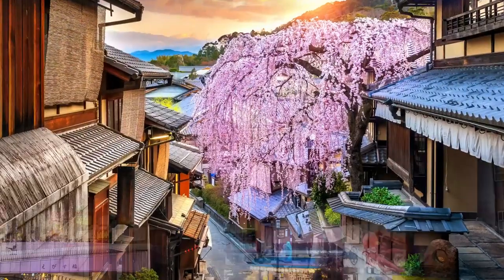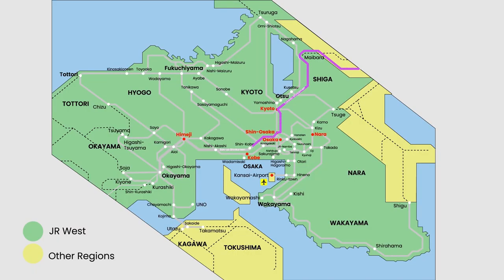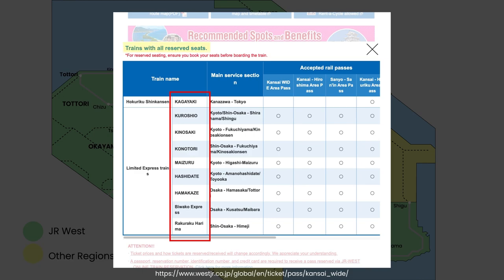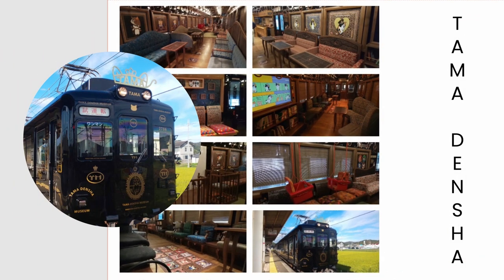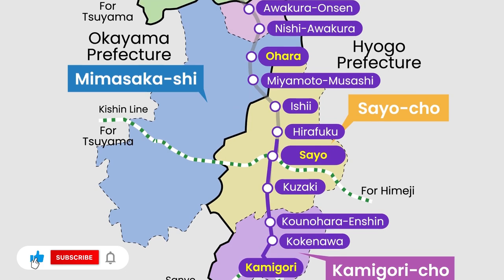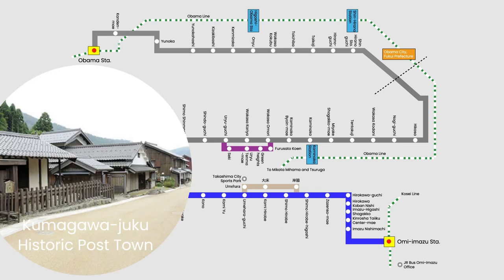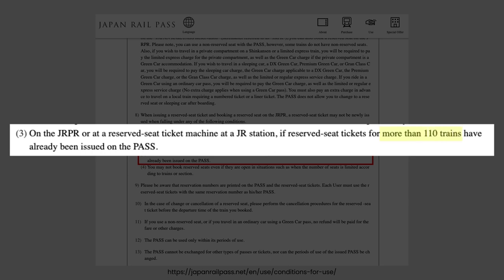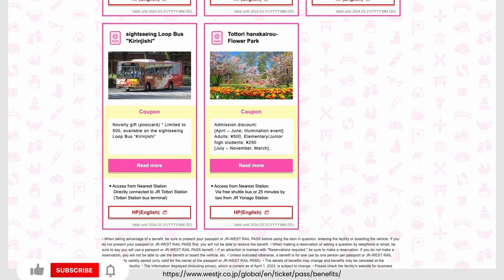JR Kansai WIDE Area Pass Limitations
A detail explanation on what actually the JR Kansai WIDE Area Pass covered. Example, which is the last station that the Pass covered, before I need to pay? Which are the non-JR lines that the pass covered? Who is the pass actually for? Is it worth it? And where you can purchase the pass?

(Note: NinjaWIFI discount is applied automatically when you click the above link)

-- TIMESTAMPS –
00:00 Introduction
00:39 Let’s start with the map!
01:11 General Coverage
01:58 Not all Shinkansen lines and stations, are covered!
02:53 Which is the last station that the Pass covered?
03:42 Limited Express Trains with Reserved Seats Only.
04:25 Wakayama Electric Railway Line
06:07 Kyoto Tango Railway Line
07:58 Chizu Express Line
08:48 West JR Bus Lines
10:14 Overall Train Usage Chart
11:10 Is it worth it?
12:08 Where to buy the Kansai WIDE Area Pass?
12:40 Discounts and Benefits.

🎥 Sources:
Software : Illustrator & After Effects

Some of the footage within this video was developed for promotional/education purposes. Parts of stock footage of items were collected from manufacturers, fellow creators, and various other sources.